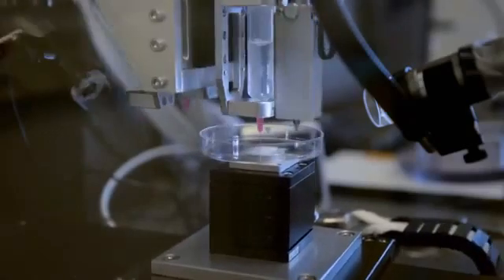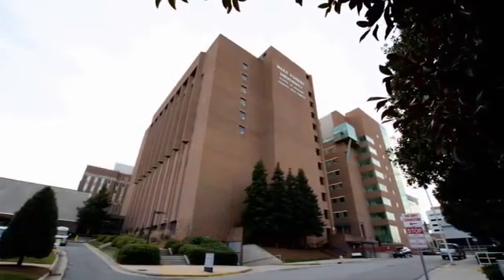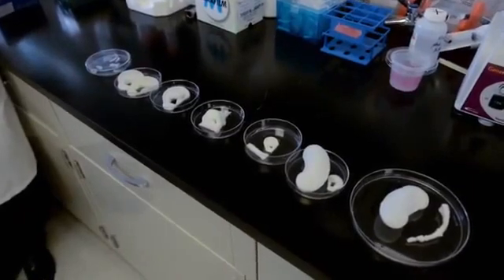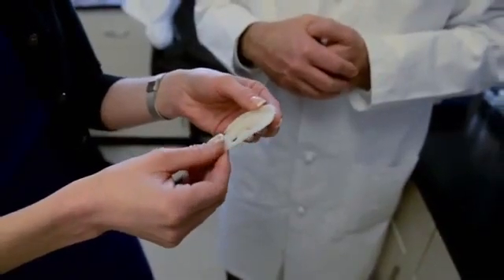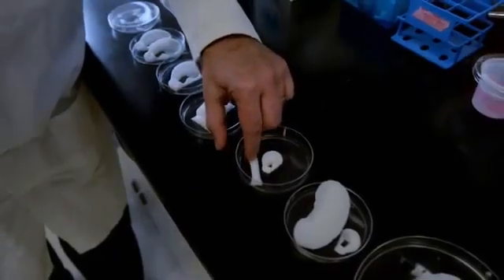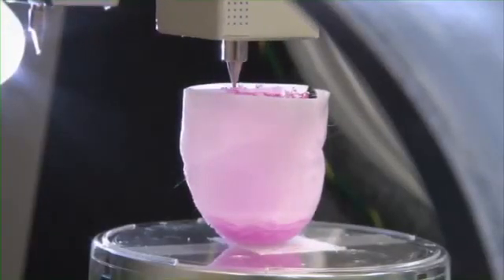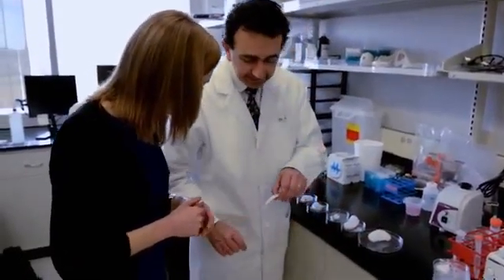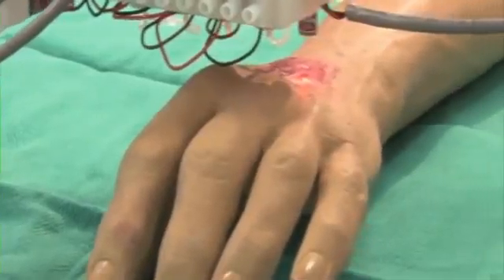Copy of 3D Printing Make anything you want